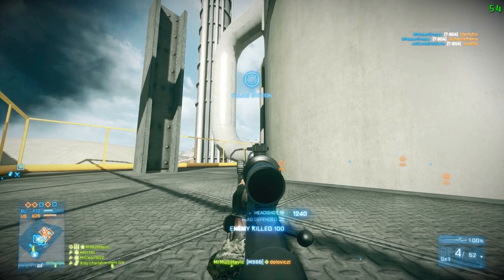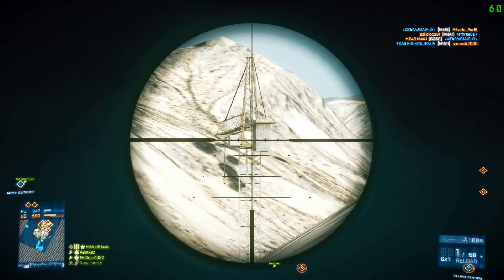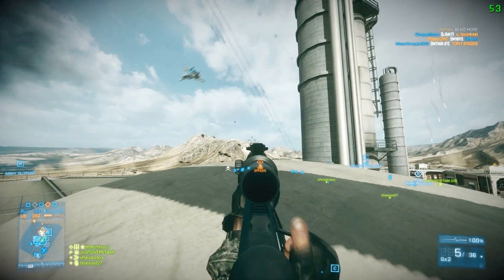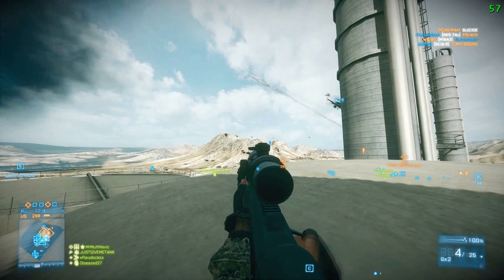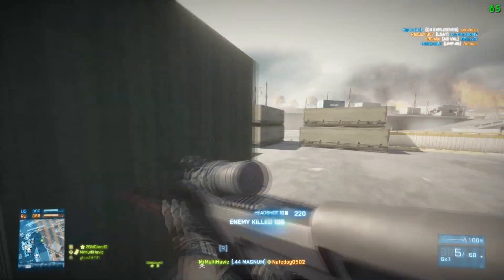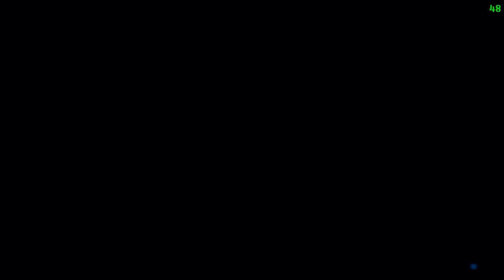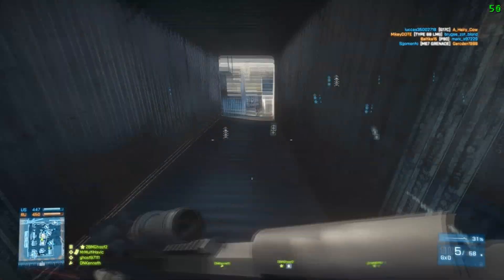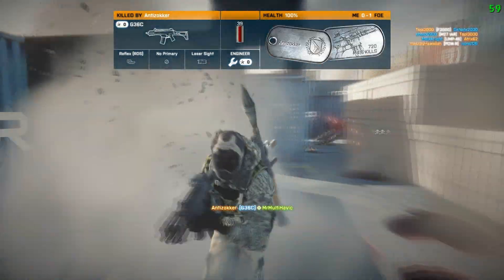Battlefield 3 Gun Review Episode 26 m98b + the M82A1 50 cal (commentary)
Is the 50 cal going to be in armored kill ? If so u get a sneak peak of  it. Enjoy!